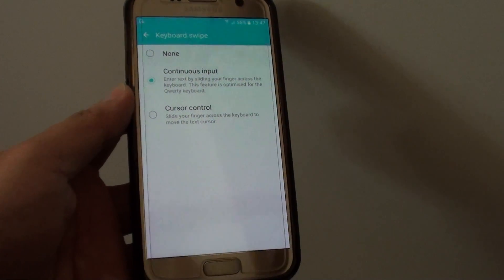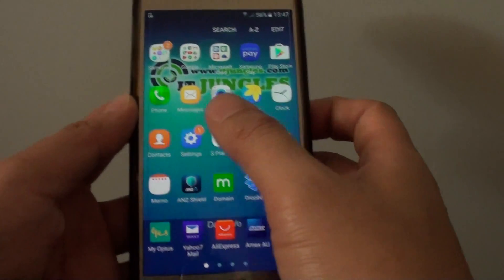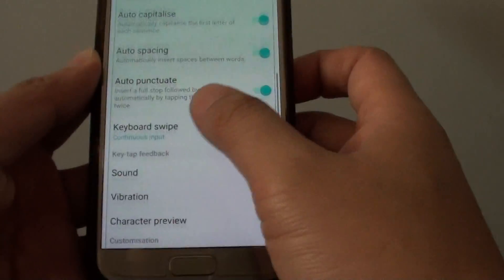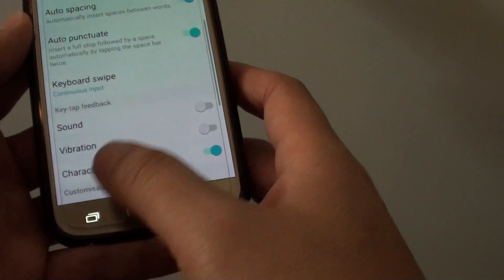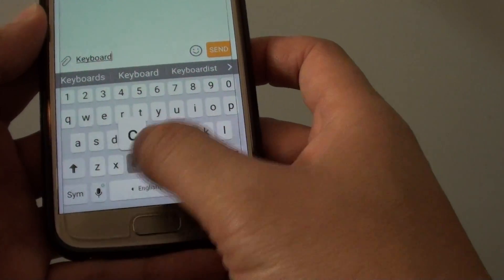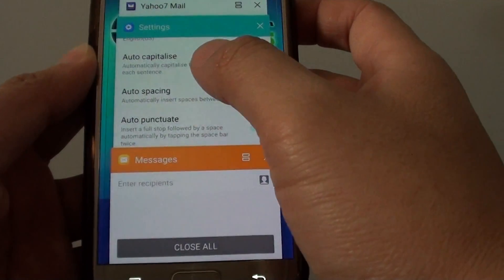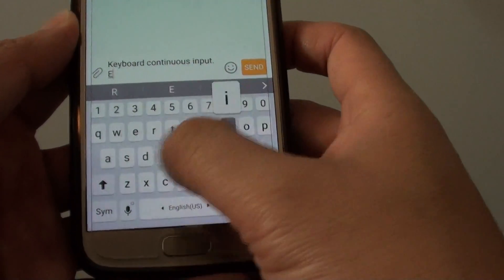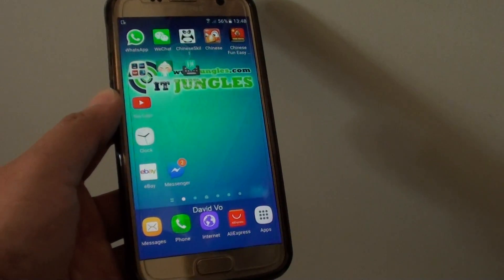Samsung Galaxy S7: How to Enable / Disable Keyboard Swipe Continous Input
Learn how you can enable / disable keyboard swipe Continuous Input on the Samsung Galaxy S7.